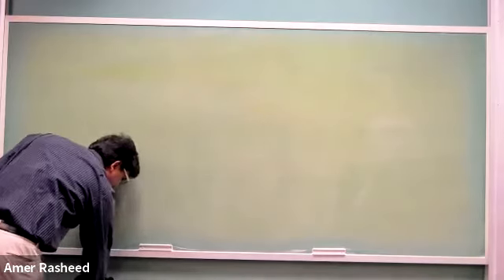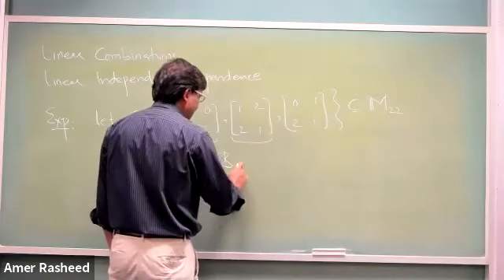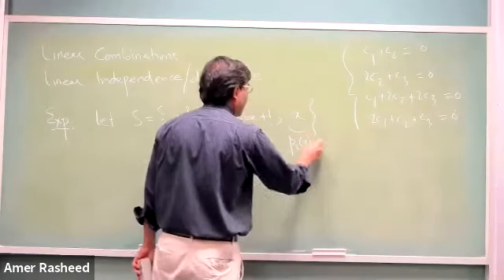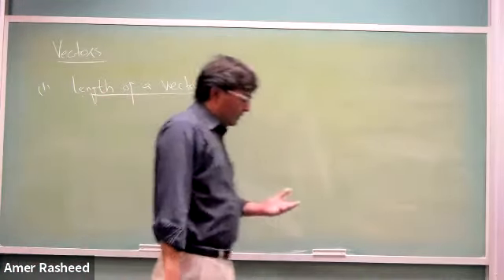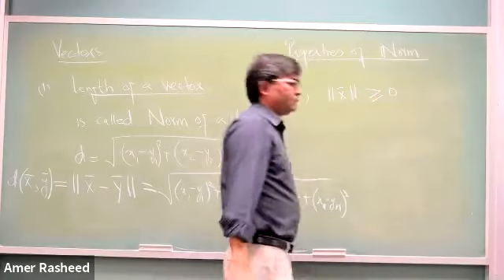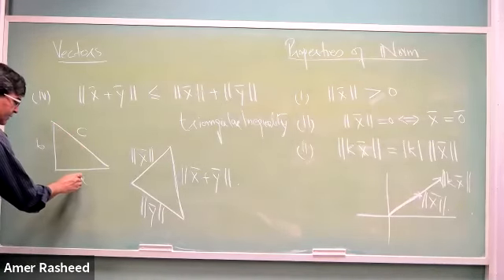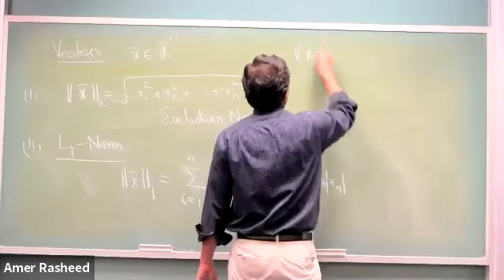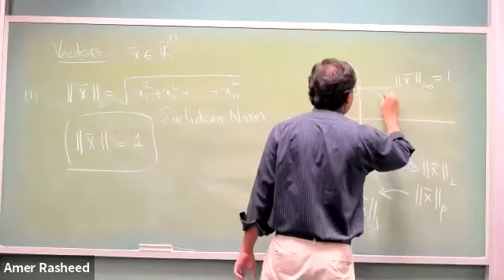MATH120 - S3: Lecture - 13 - Linear Independence - Examples, Norms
In this lecture, I shall describe the linear independence with the help of examples and discuss Norm of vectors.